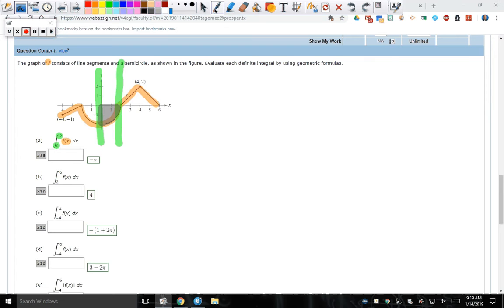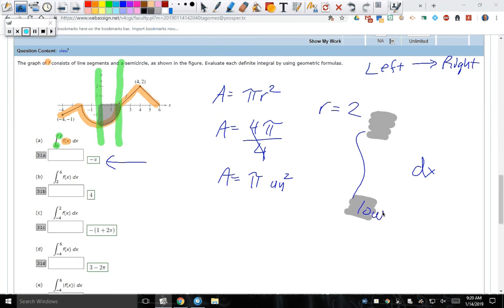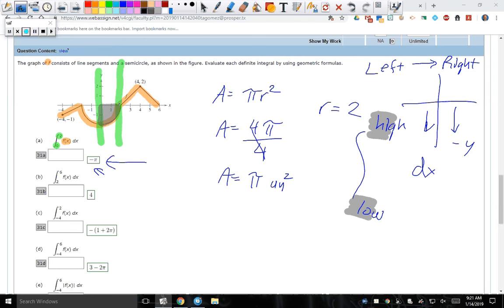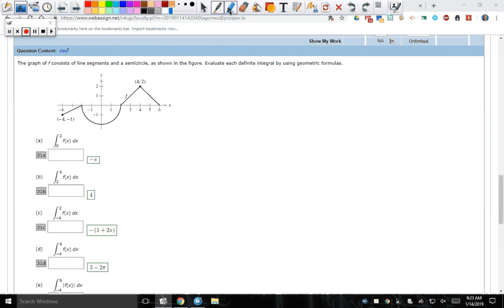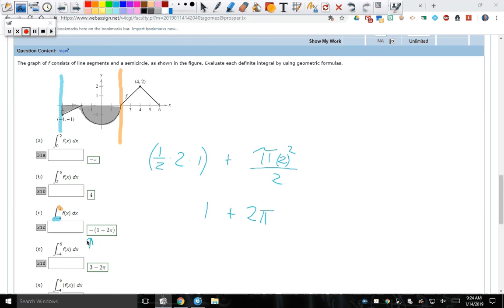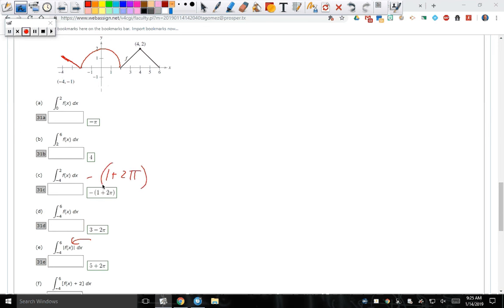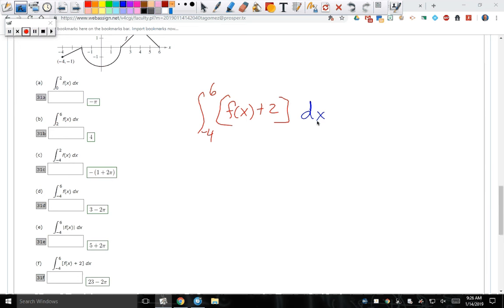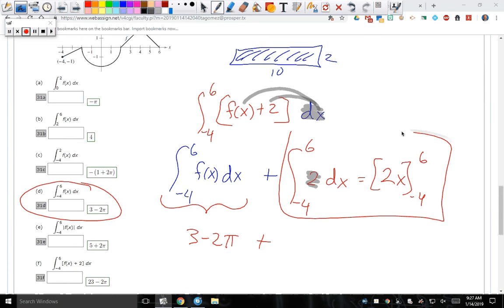AP Calc AB | Unit 8 - Antiderivatives, Riemann Sums, Integrals, FTOC, MVT (Day 2, HWK Q31)